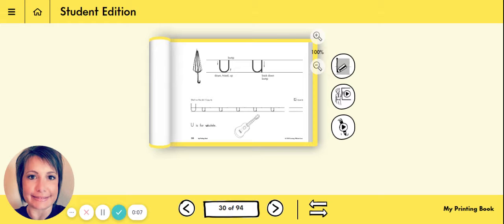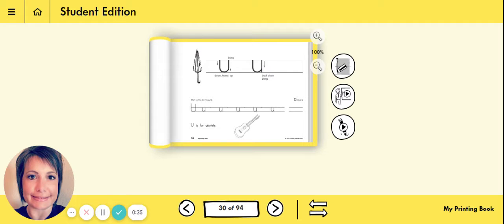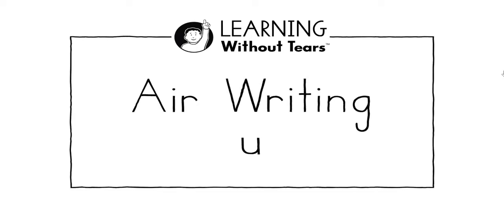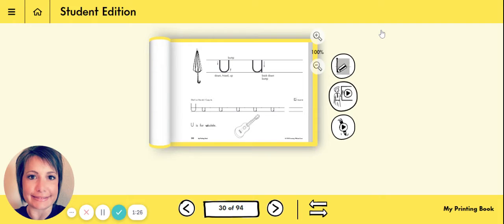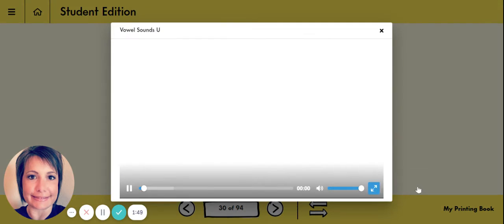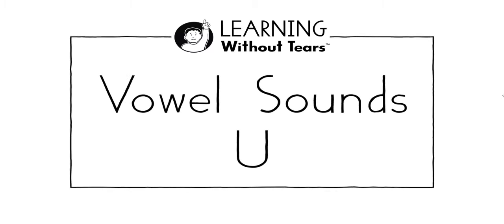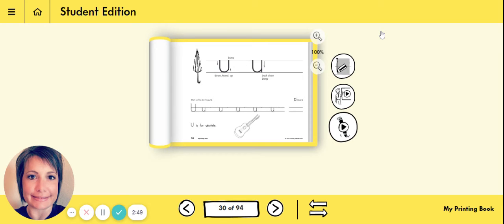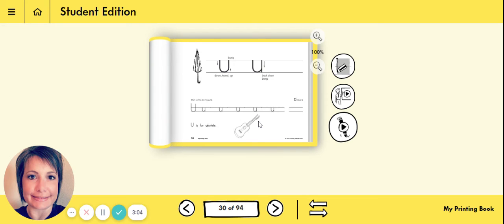Handwriting 11 3